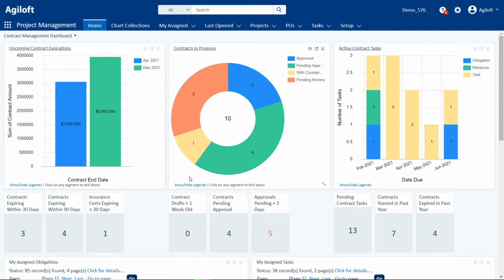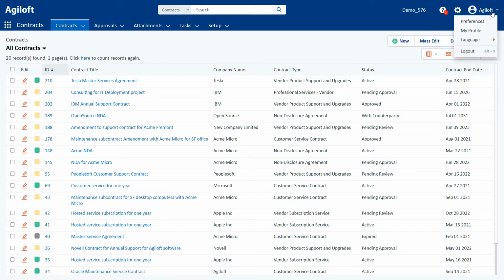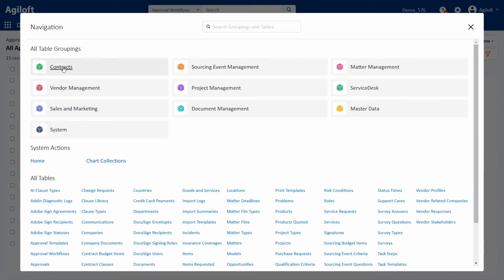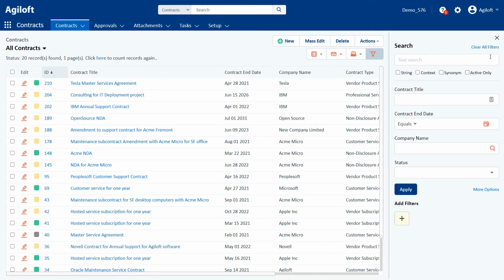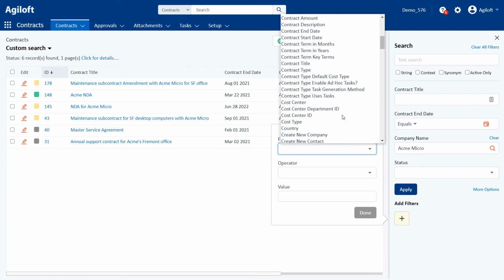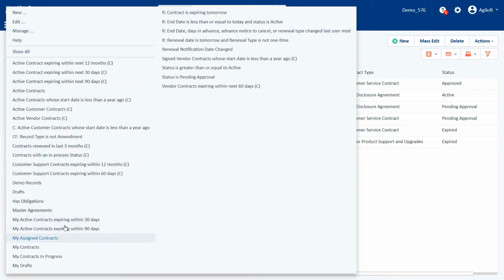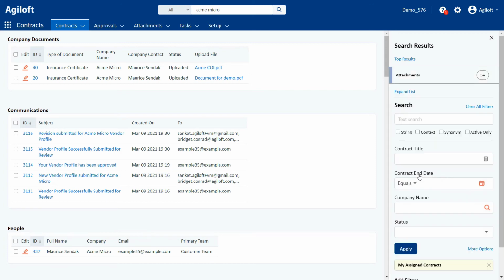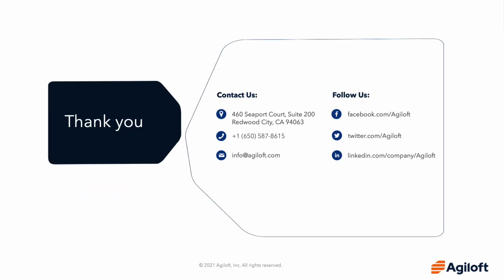New User Interface Overview